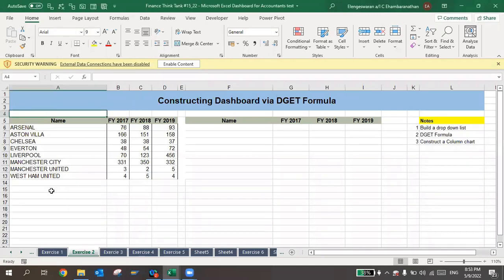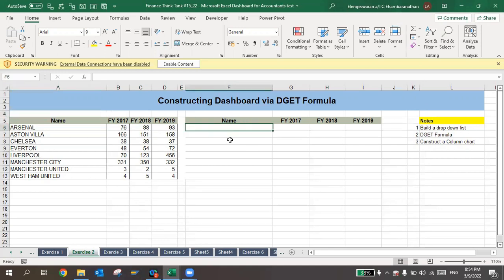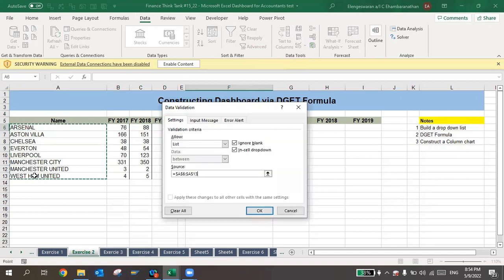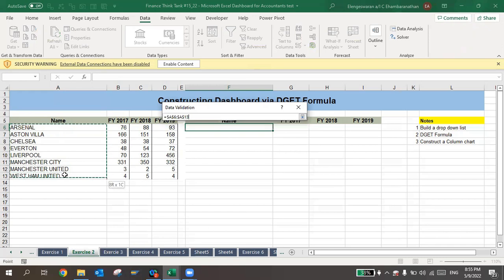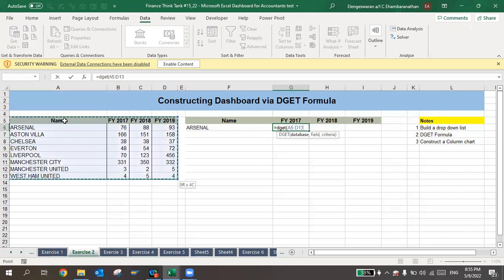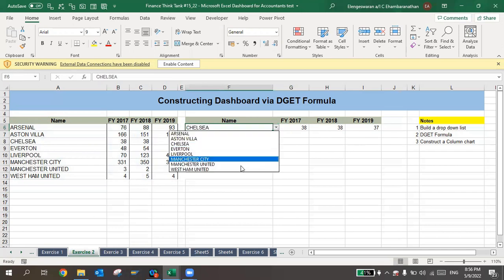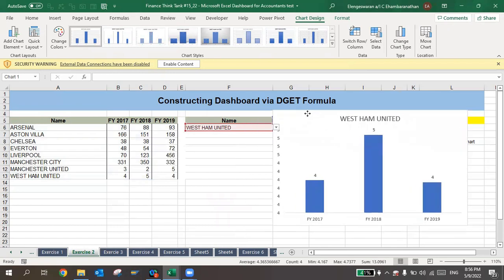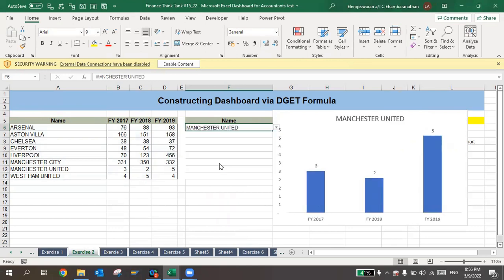Simple Dashboard 6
Constructing ExcelDashboard (DynamicChart using DGET Formula)